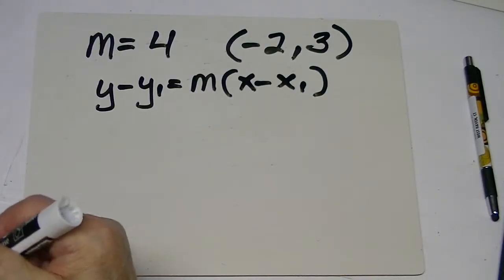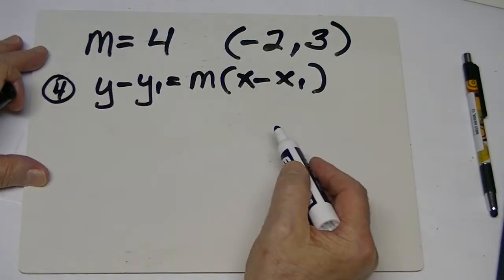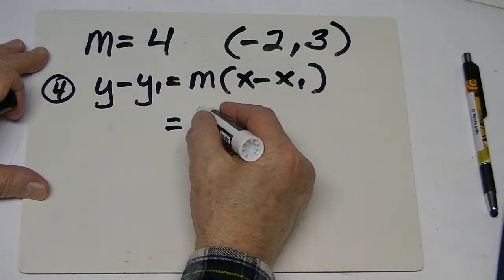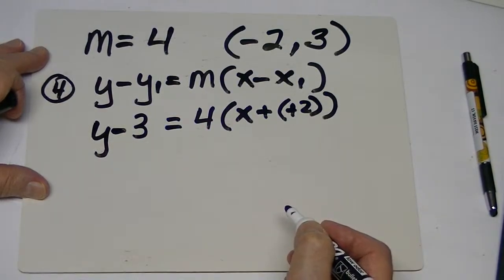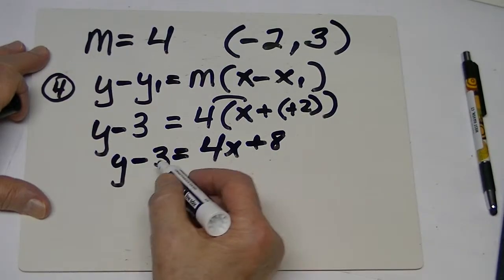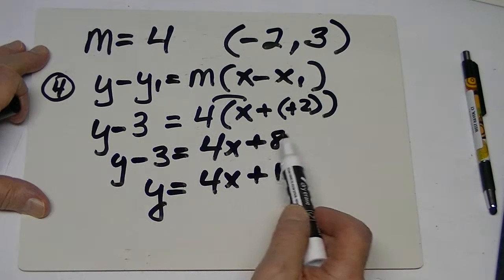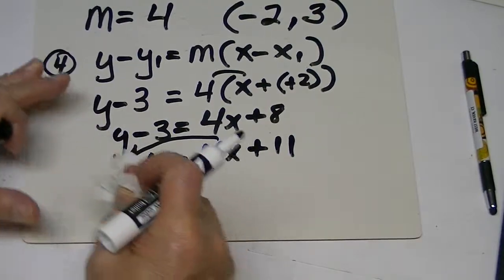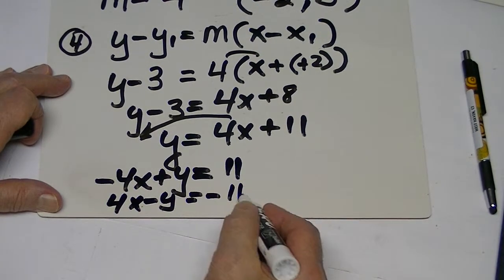Equation from Slope & Point